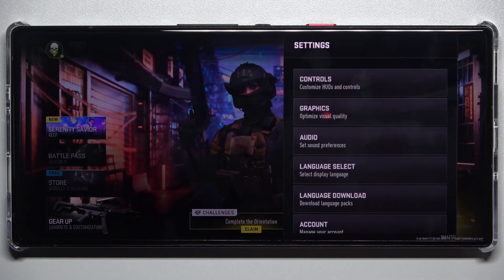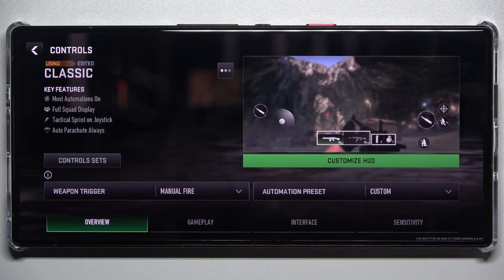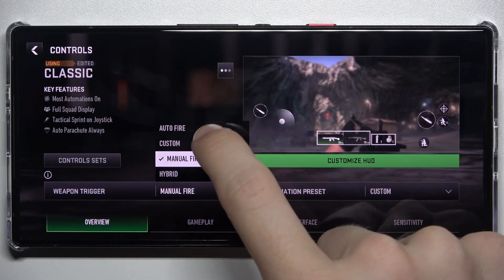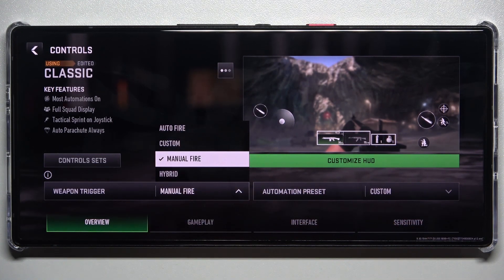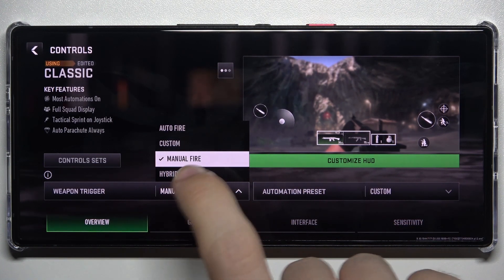How to Change Weapon Trigger in Call of Duty Warzone Mobile - Customize Your Controls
Want to customize your weapon controls in Call of Duty Warzone Mobile? Learn how to change the weapon trigger settings for a more tailored gameplay experience. Follow these steps to adjust your control preferences.

how to modify weapon trigger in Call of Duty Warzone Mobile? How to change firing mode in Call of Duty Warzone Mobile? How to customize weapon controls in Call of Duty Warzone Mobile? How to access trigger settings in Call of Duty Warzone Mobile? How to set up weapon firing options in Call of Duty Warzone Mobile? How to improve shooting accuracy in Call of Duty Warzone Mobile? How to reset weapon trigger settings in Call of Duty Warzone Mobile?